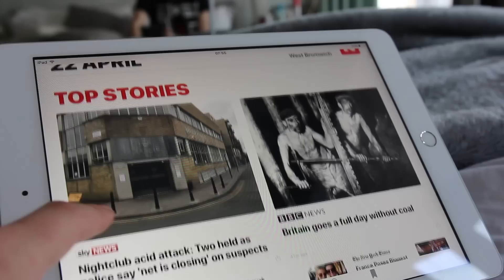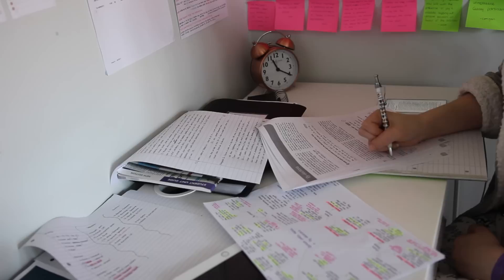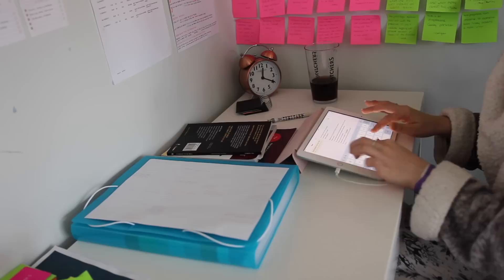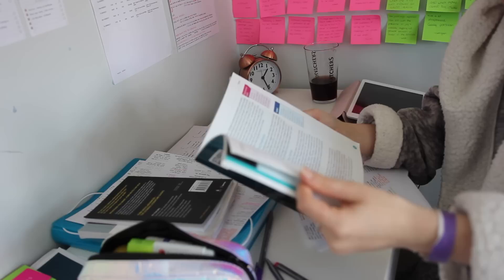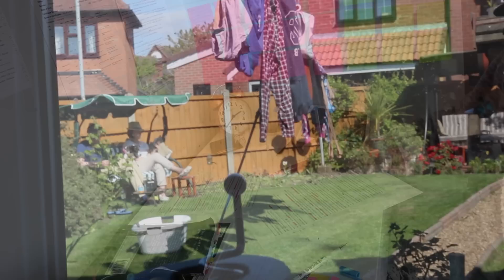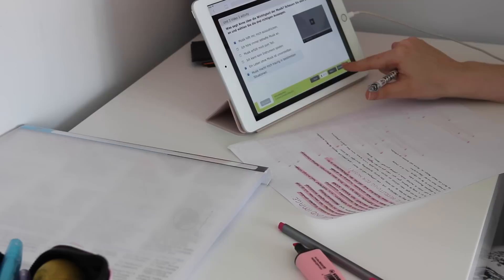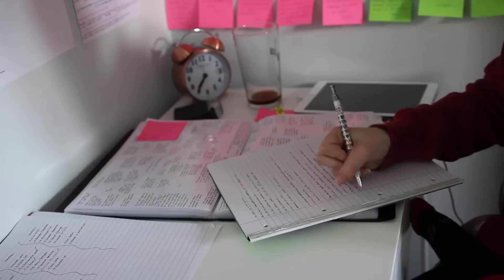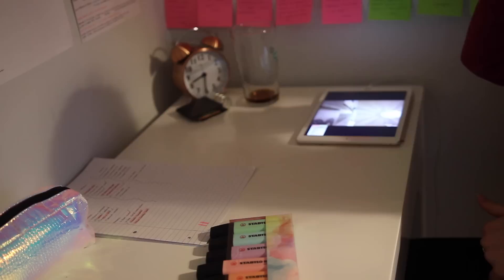REVISE WITH ME: EASTER BREAK EDITION! | Eve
a levels suck

Makeup: (Its not always exactly this but these products are my go to look)

Mac Foundation
Mac Concealer
Mac Soft and Gentle
Naked 1
Lash Sensational
Mac Lipstick in Brave

Why do you have 2 rooms?

One at my moms and one at my dads

Canon Rebel t3i or my Canon G7x (if I'm vlogging) :)
Why do you say mom if you're British?

Everyone where I live says it ok glad we have cleared that up

i am so so so grateful for you, yes you! right now! reading this! you are amazing! have a great day! :)